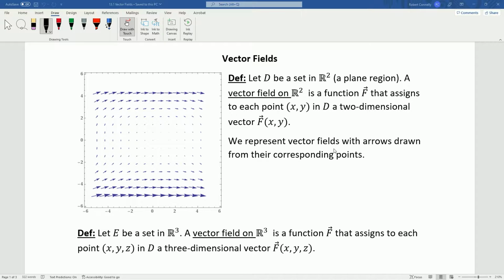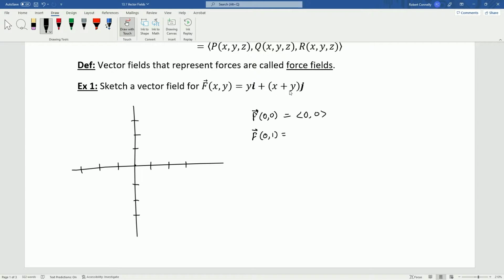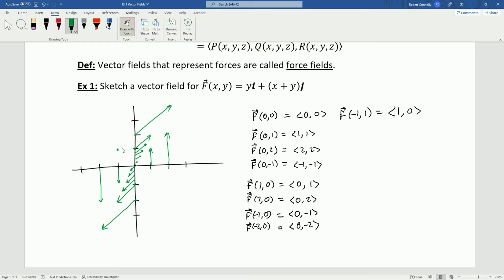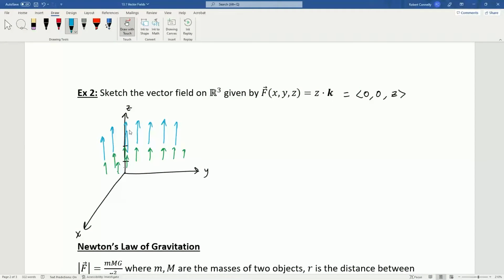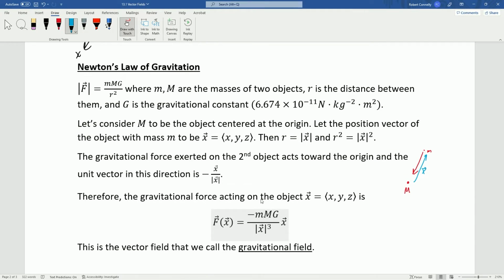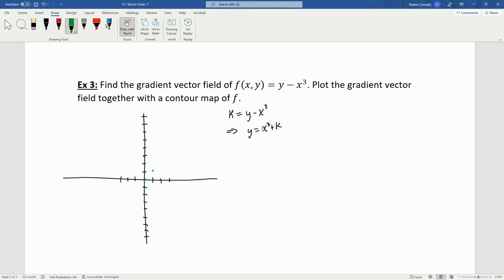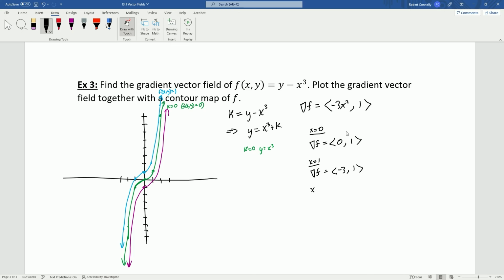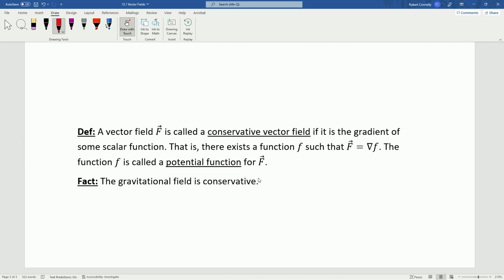13.1 Vector Fields